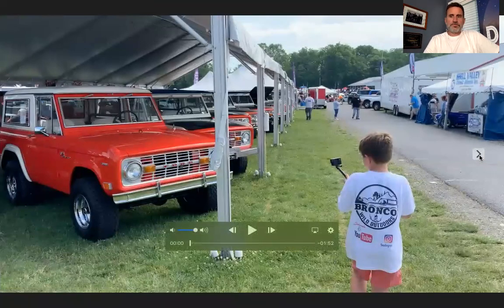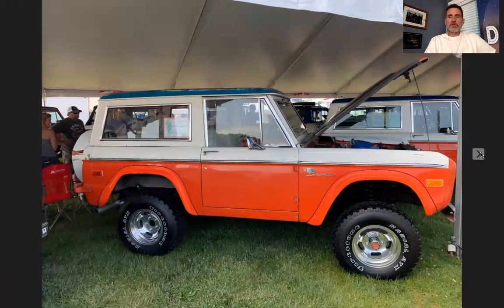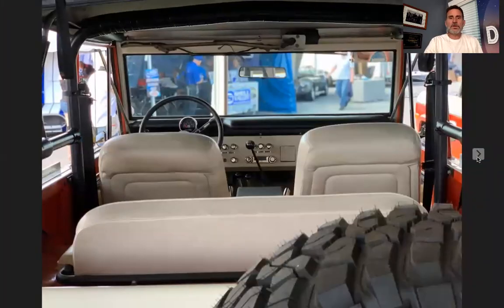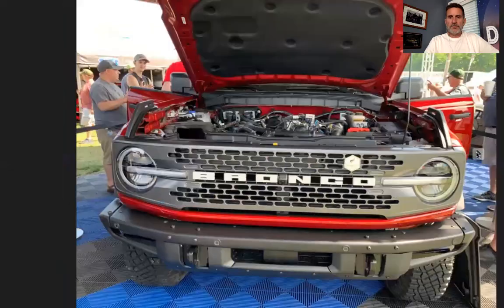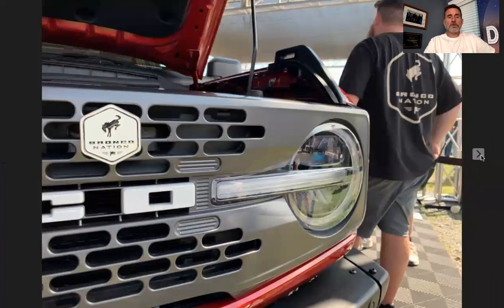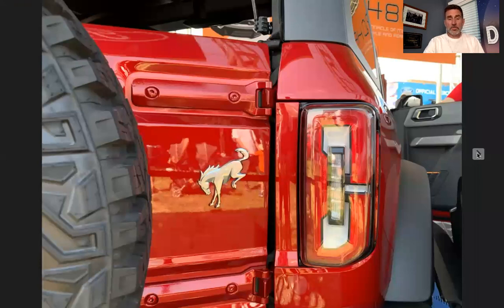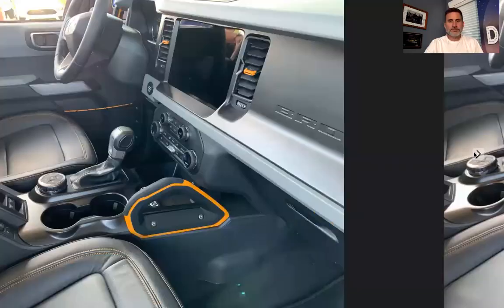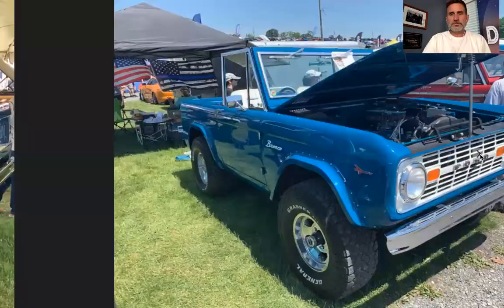Bronco Pictures from Carlisle Ford Nationals 2021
Bronco Pictures from Carlisle Ford Nationals 2021. Check out the Stroppe Baja Broncos on display